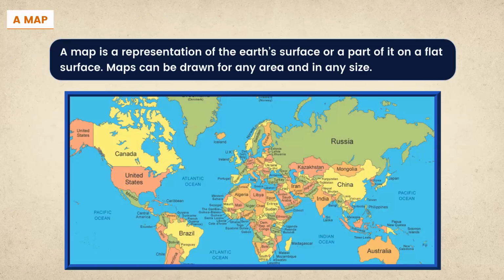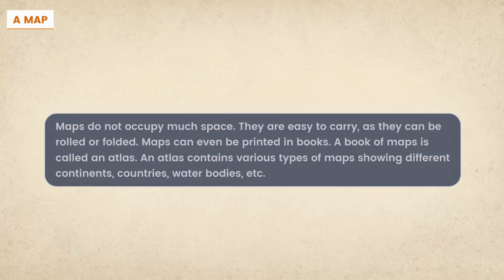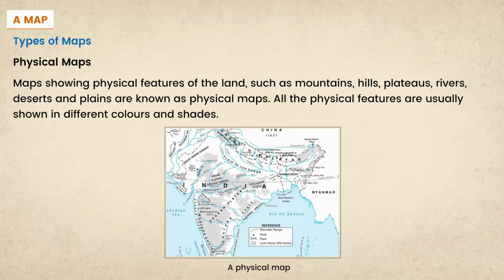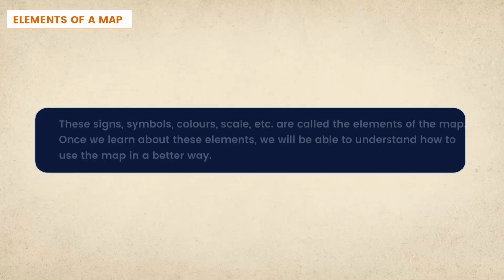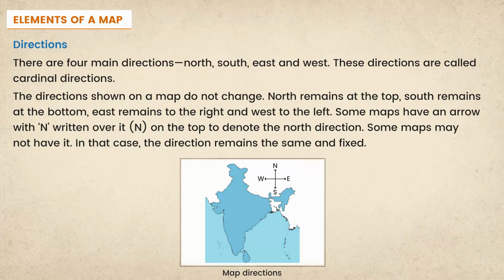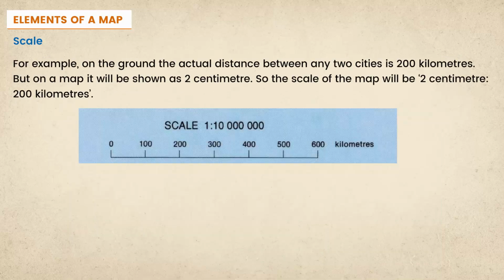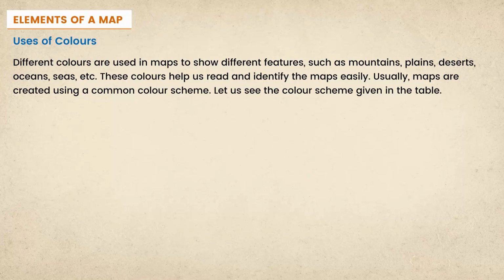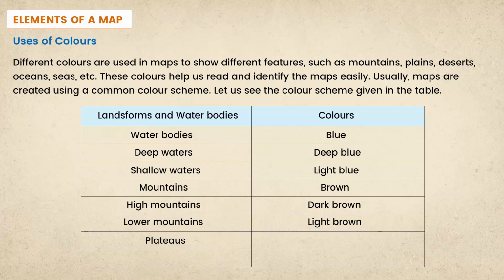Footstep SST Class 4 Chapter 9 Understanding Maps